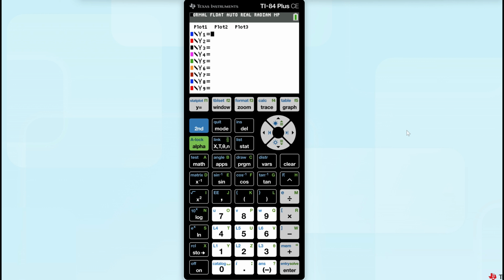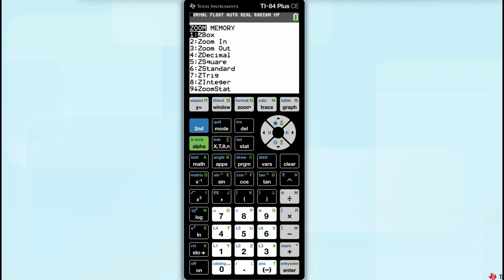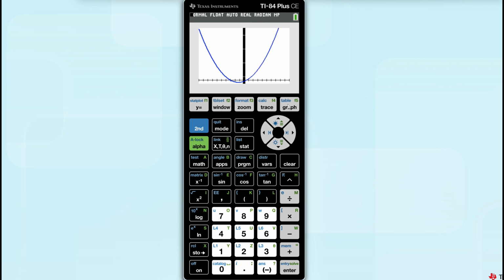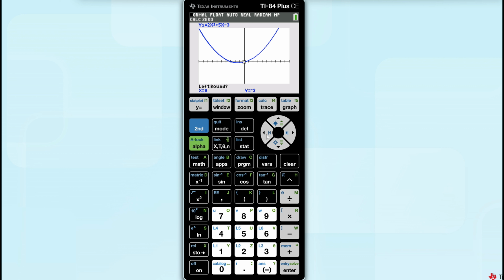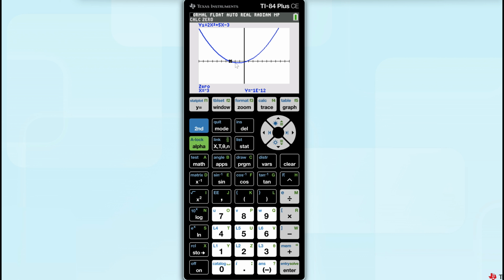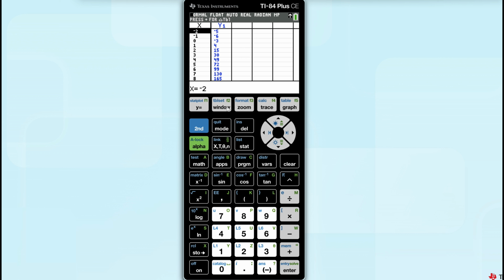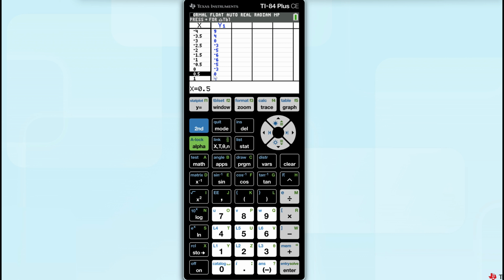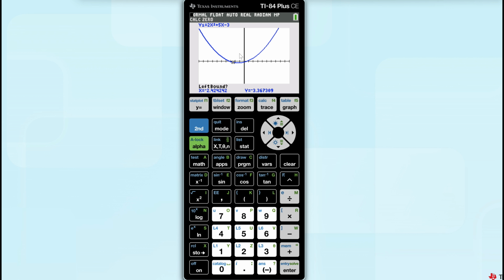Using a Graphing Calculator to Find Zeros of a Polynomial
Use a TI-83 or TI-84 Graphing Calculator to find Zeros of a polynomial. Additionally, how to fix your window (domain and range) for your graph and how to use the x/y table.

Chapters:
0:00 Writing a Polynomial in y=
0:57 Graphing the Function
1:19 Fixing Your Graph Visibility
3:17 Finding the Zeros Using Calculate
5:59 Using the Table to Find Zeros
7:57 Using the Trace Feature
8:47 Review Calculate